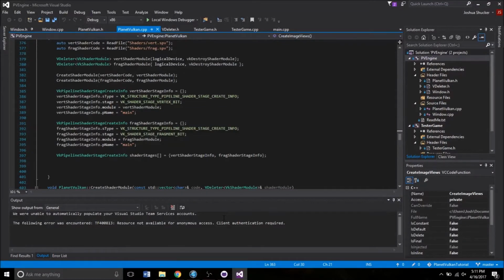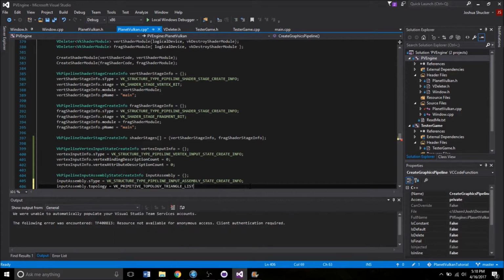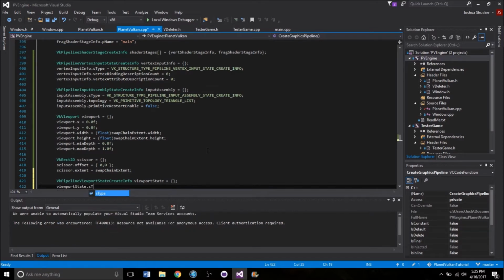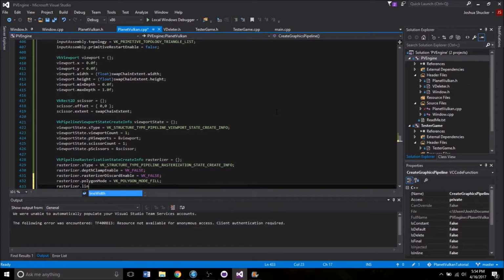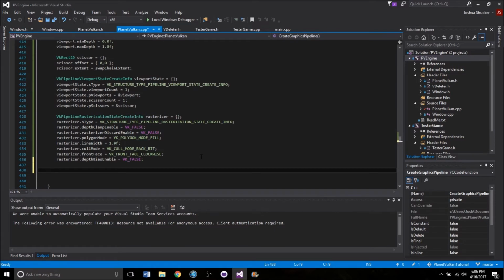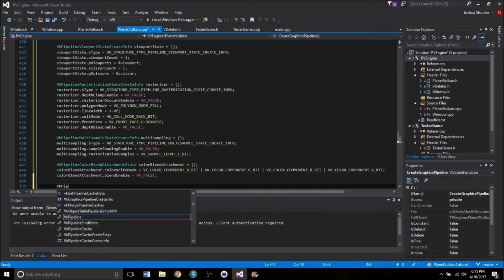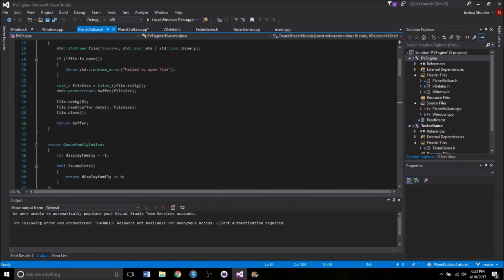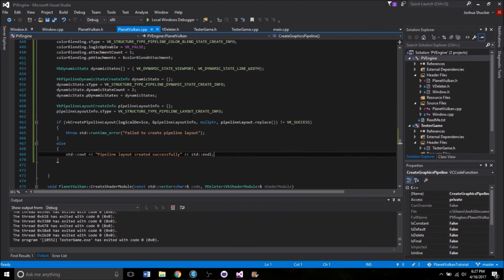Episode 9 - Fixed Function Pipeline Stages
In this episode I set up the necessary CreateInfo structs for the fixed function stages of the pipeline.